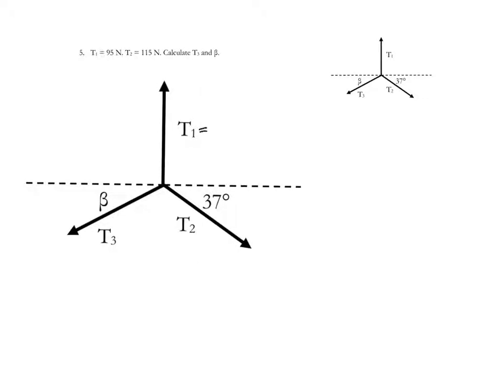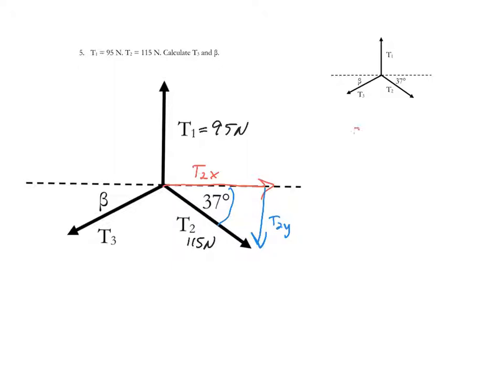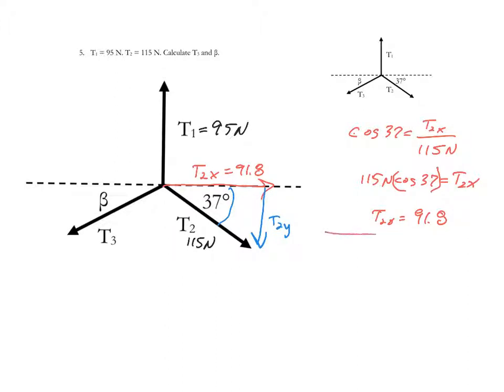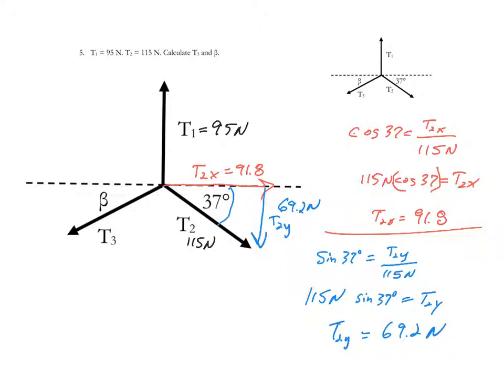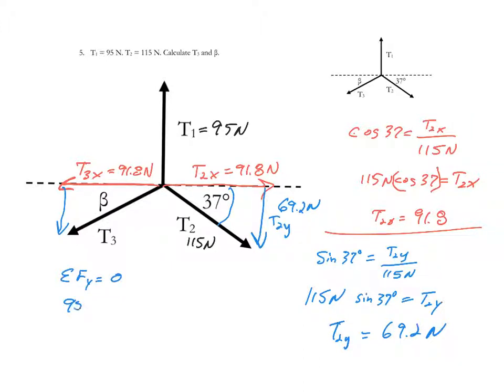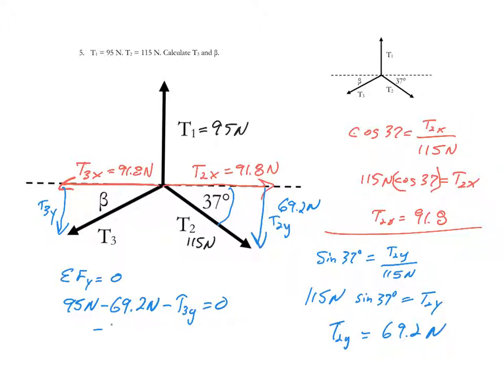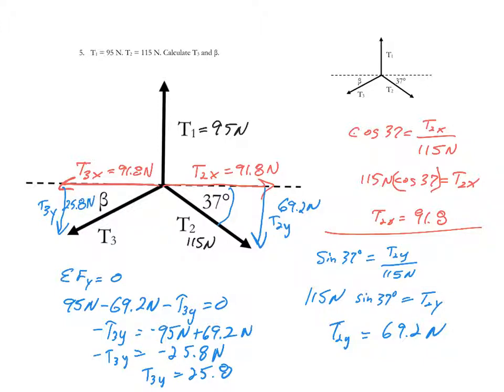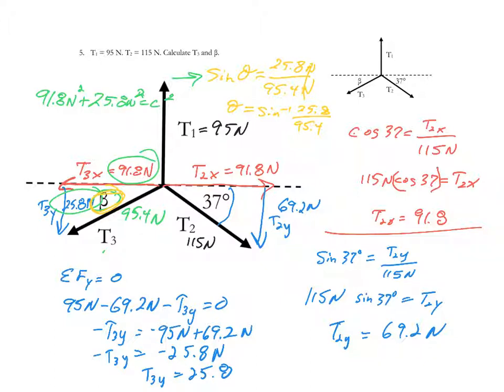5 1 Equilibrium WS #5